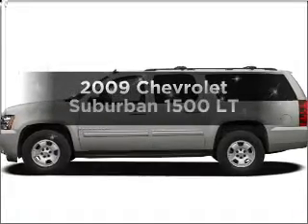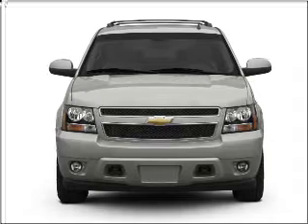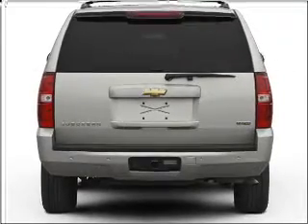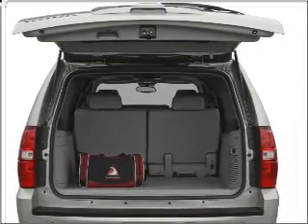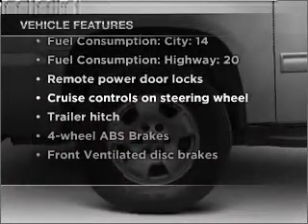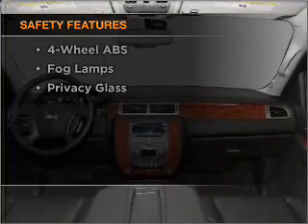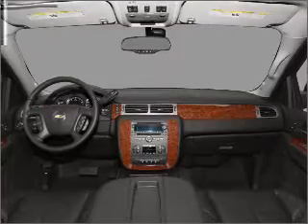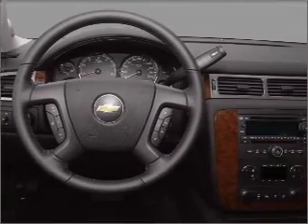2009 Chevrolet Suburban - Elk Grove CA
Year: 2009
Make: Chevrolet
Model: Suburban
Trim: 1500 LT
Engine: 5.3 liter 8 cylinder 16 valve
Transmission: 6-Speed Automatic
Color: Summit White
Mileage: 37342
Address:
9776 West Stockton Blvd